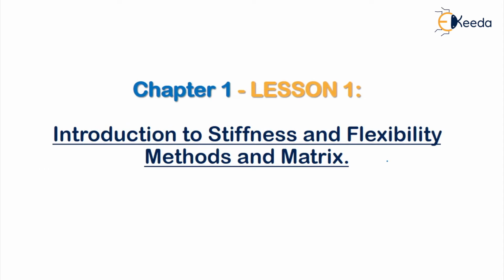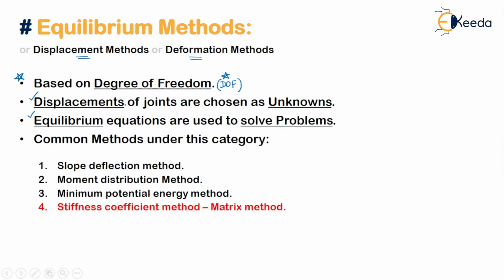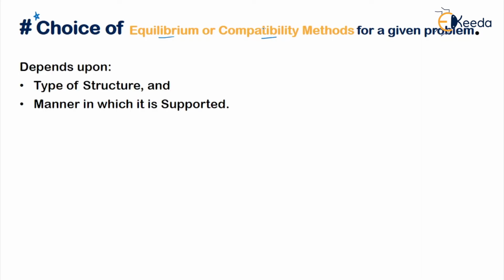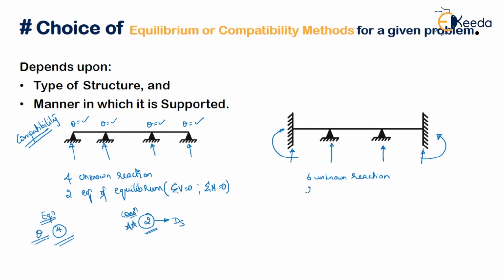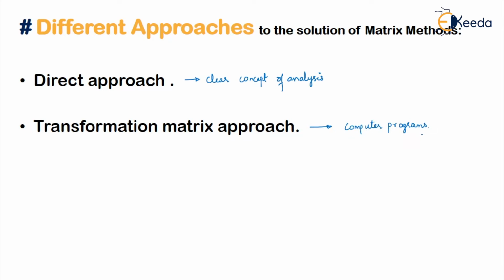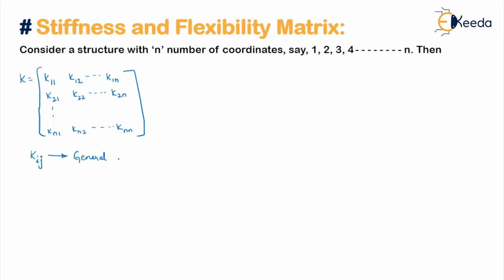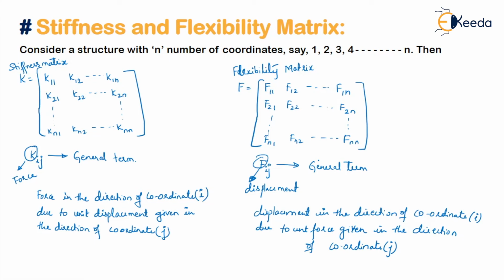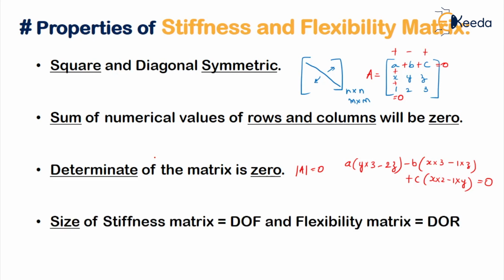Introduction to Stiffness and Flexibility Methods and Matrix - Introduction to Stiffness Method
Video Name - Introduction to Stiffness and Flexibility Methods and Matrix

Chapter - Introduction to Stiffness Method in Matrix Form

Happy Learning!